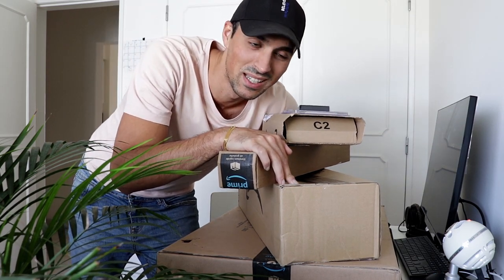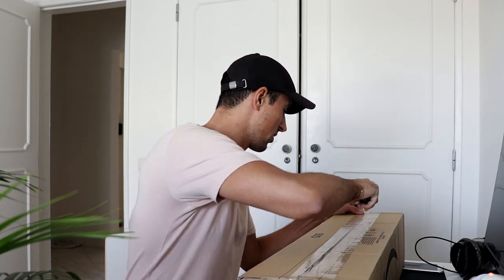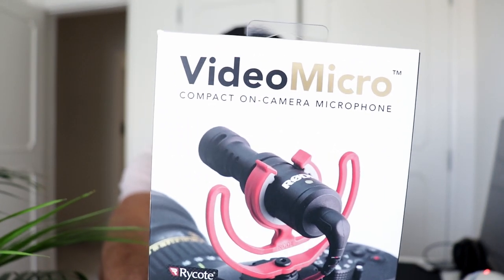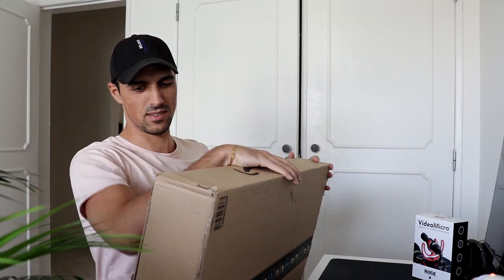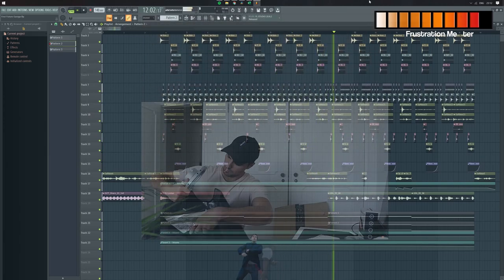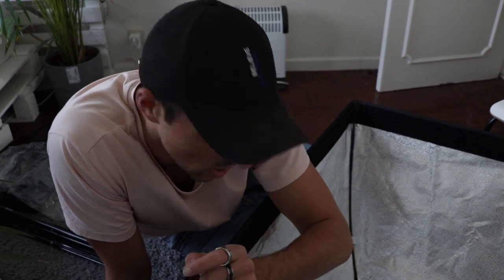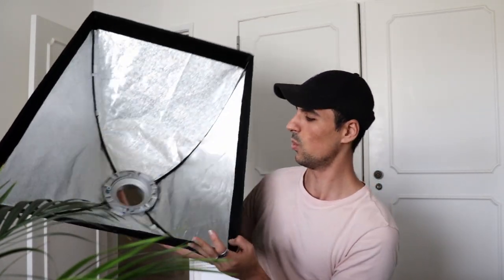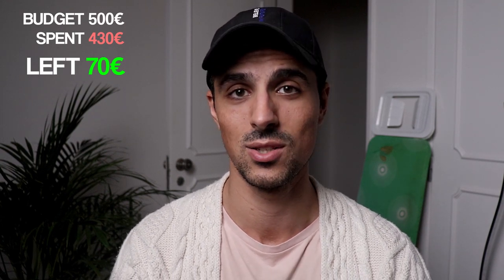Essential Bedroom Studio Upgrades for Beginners | Budget 500€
After months of saving, I gave myself 500€ to spend on upgrading my filmmaking gear. This is a good starting point for beginners assuming you already own a camera.